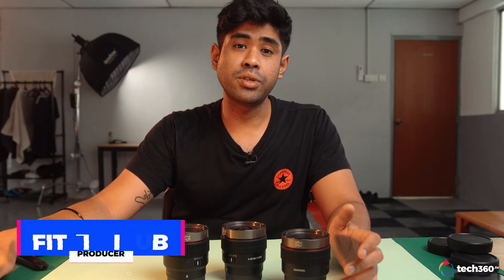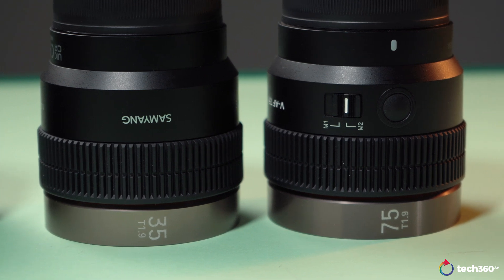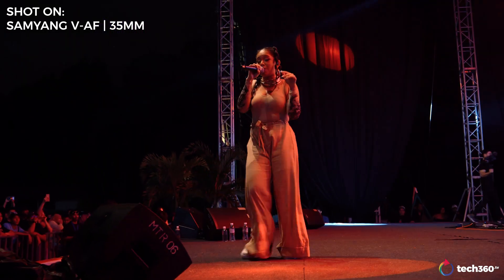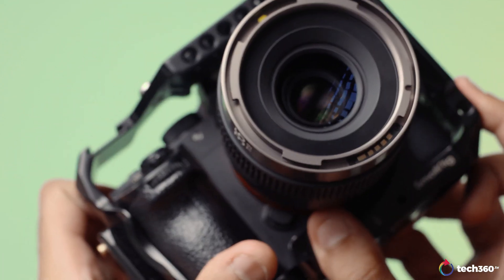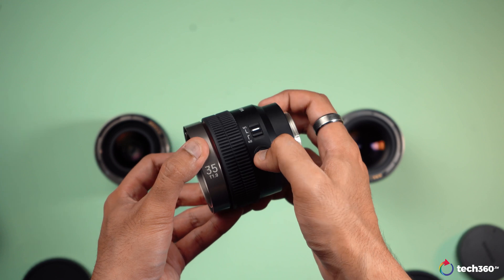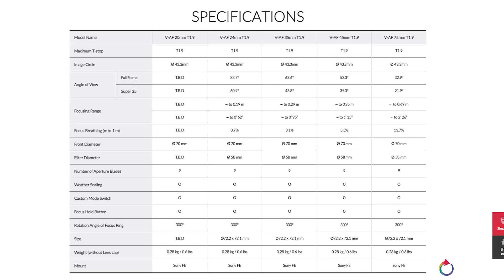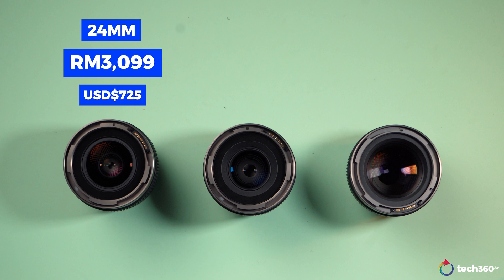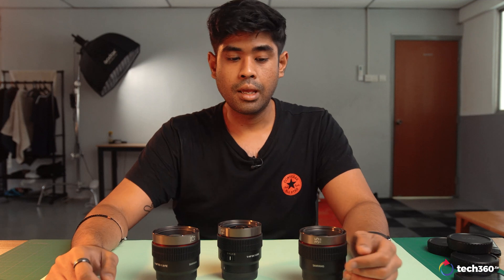Samyang V-AF Series Review : Primed For Creators | E-Mount Compatible!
While most Cine lenses are manually focused, Samyang's latest full-frame V-AF series are a joy to use which are the T/1.9 24mm, 35mm and 75mm, while being priced less than USD$700 or 3,000 Malaysian Ringgit, which is just a bargain if you'd consider the value you get from them.

0:00 - Intro
1:20 - Design
5:10 - Specification
7:00 - Price
7:22 - Final Thoughts

Producer / Camera - Fitri Aiyub
Video Editor - Kyle